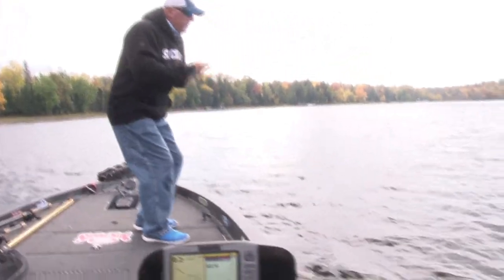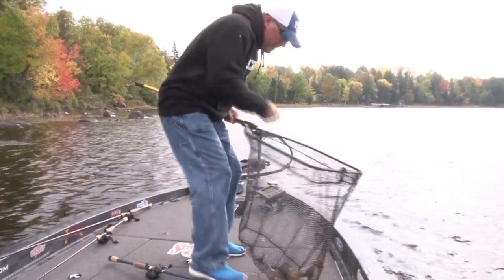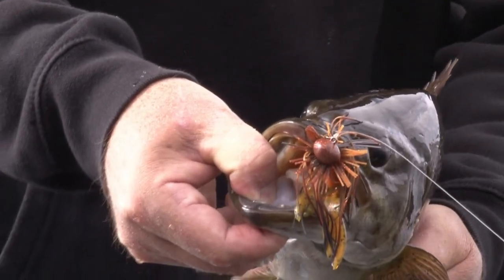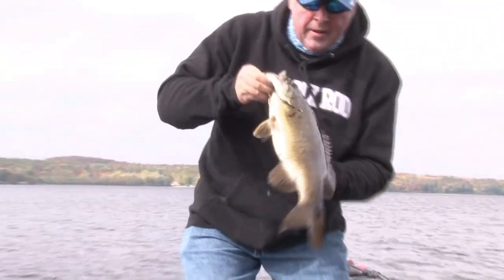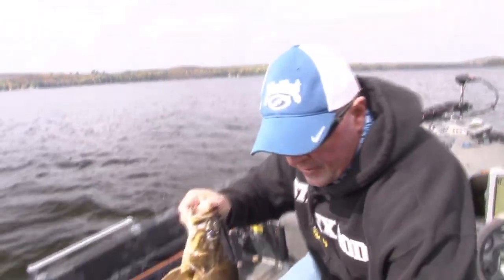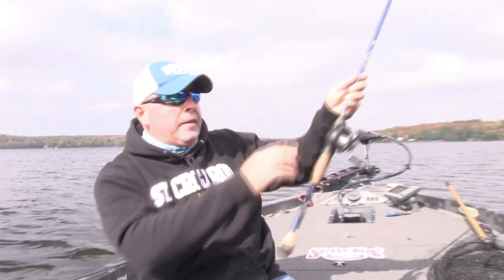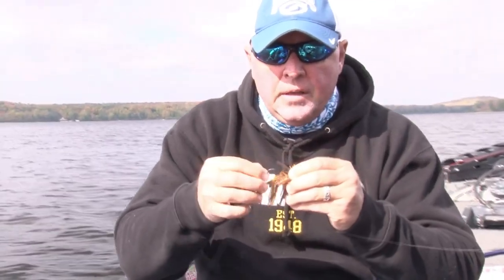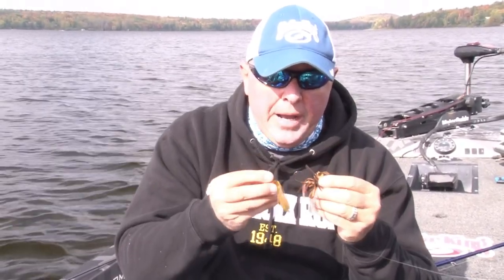Can GRONK catch footballs like this? - Finesse Jig scores!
Football shaped smallmouth bass inspire me! Fishing a rocky edge with the Strike King tour grade football finesse jig tipped with a Jr. KVD chunk on my favourite St.Croix casting stick and heavy line, I'm ready to score touchdown after touchdown!

Xtreme Angler TV is a HD documentary series. It educates, entertains & inspires viewers with high-impact fishing & showcases techniques, presentations & locations on bass, crappie and walleye fishing using fast-paced editing and unique camera angles. It is hosted by Karl Kalonka. Each Xtreme Angler series is produced by Fish Xtreme Entertainment, Inc. Linear broadcasts on The Sportsman Channel and World Fishing Network.